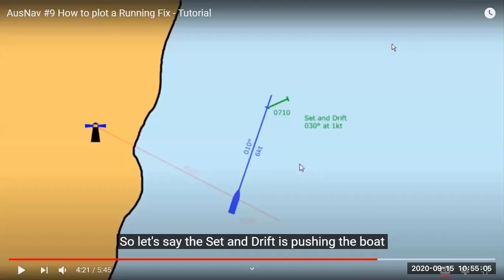RUNNING FIX CASE 2 WITH CURRENT